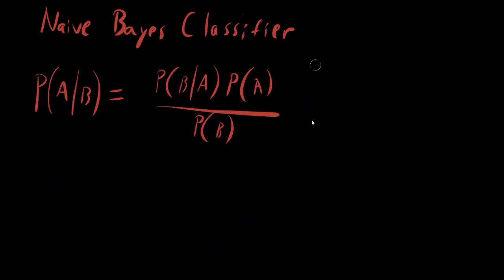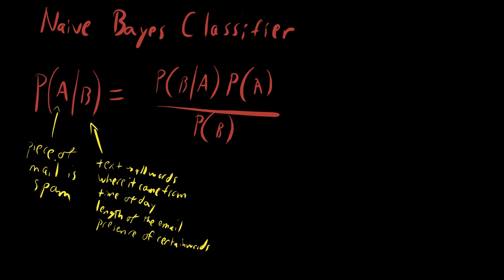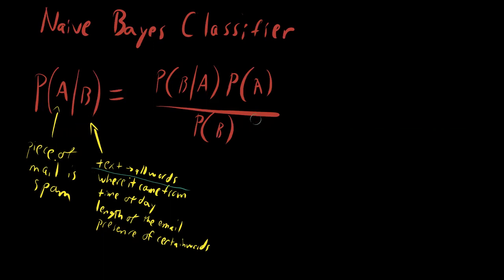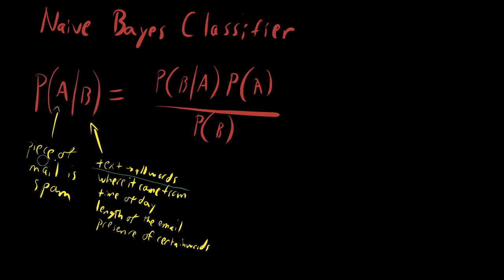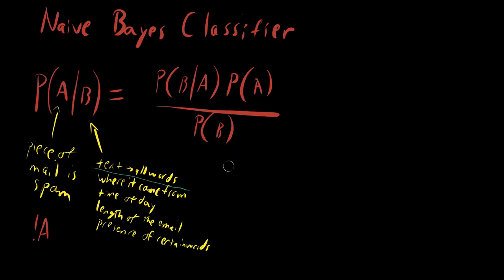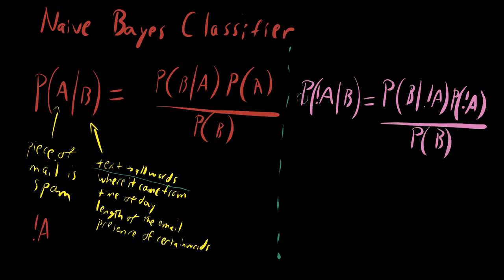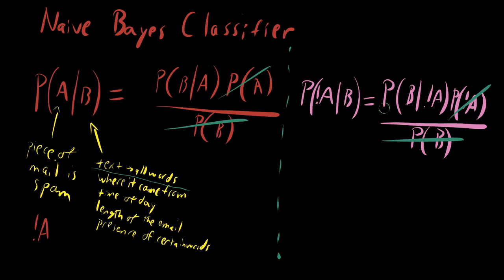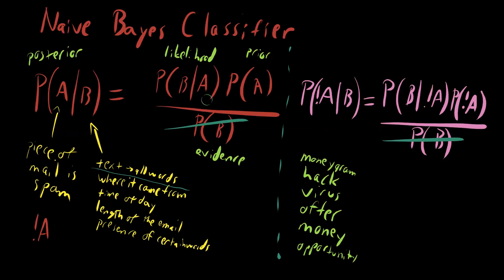Naive Bayes Classifier